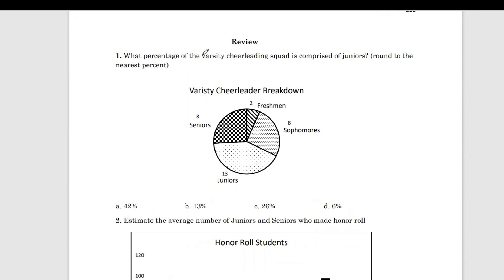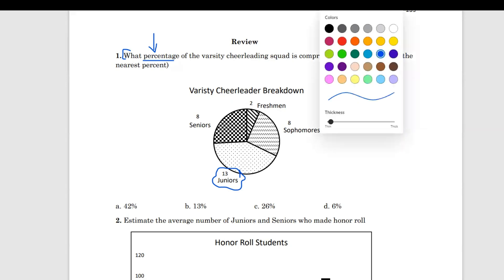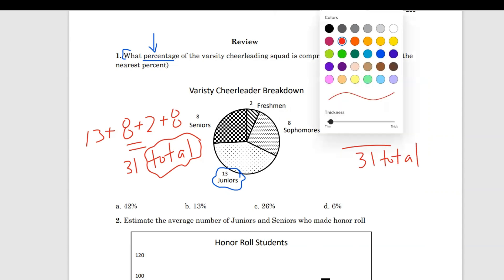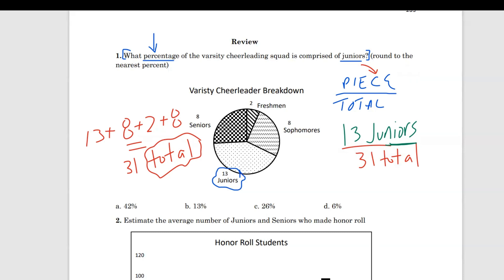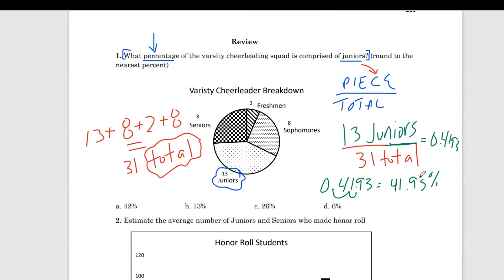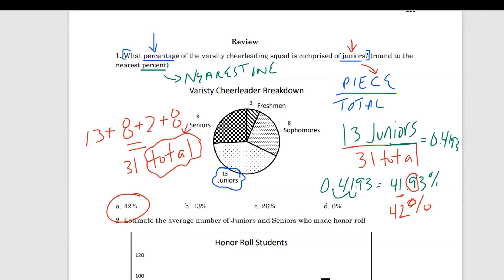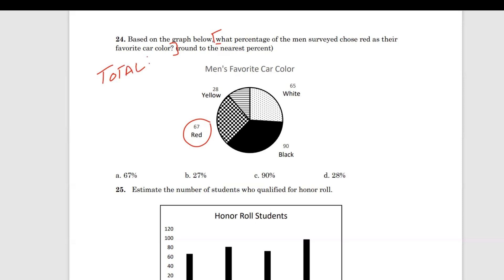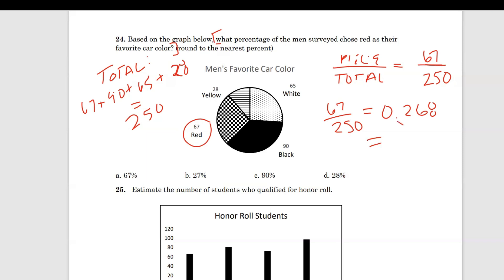ATI TEAS MATH: Circle Graph Lesson 2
Check out this quick video featuring practice questions from the TEAS 7 Math workbook. Learn how to tackle questions featuring circle graphs with ease for the ATI TEAS exam. For more practice, grab your workbook now